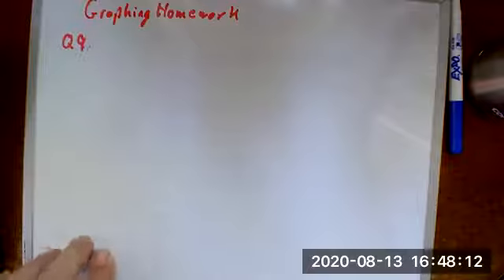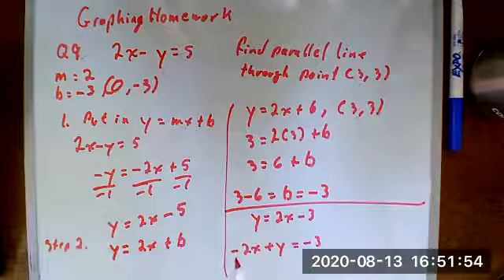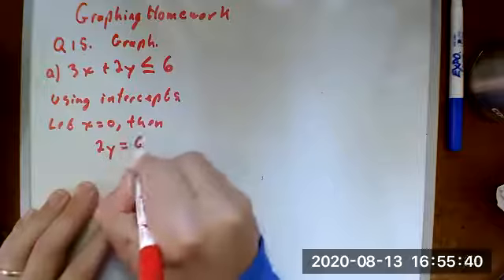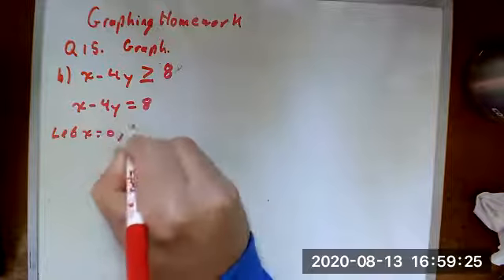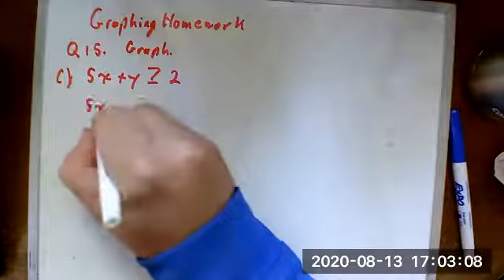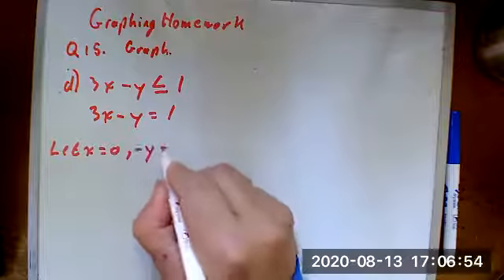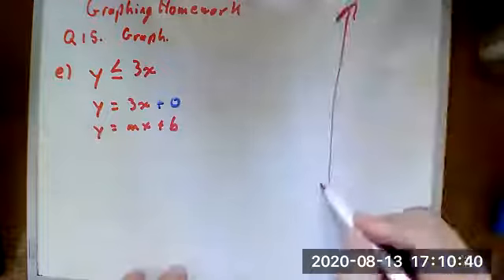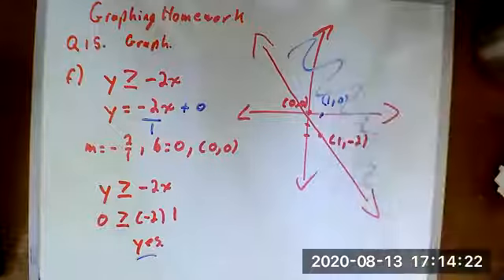MATH099 Lecture 7 Graphing Homework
Worked Problems from Graphing and Linear Equations